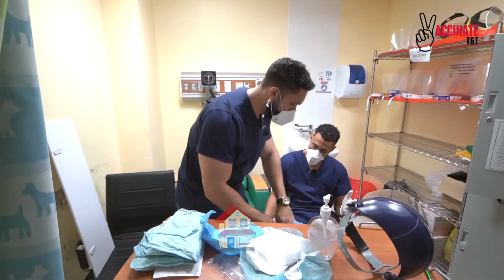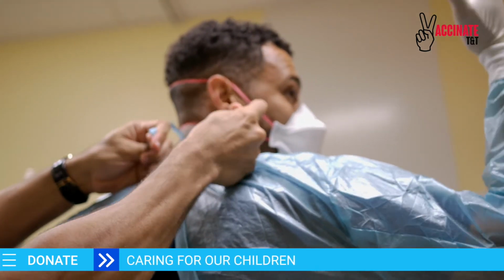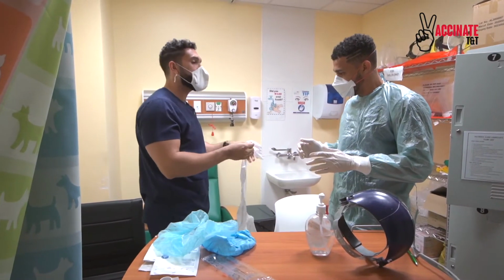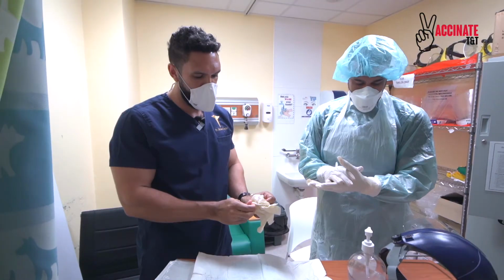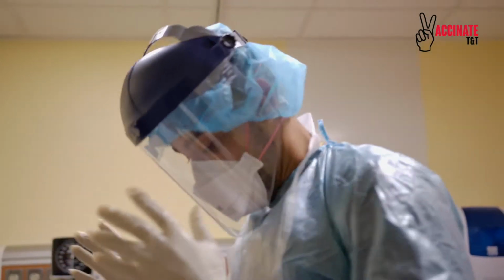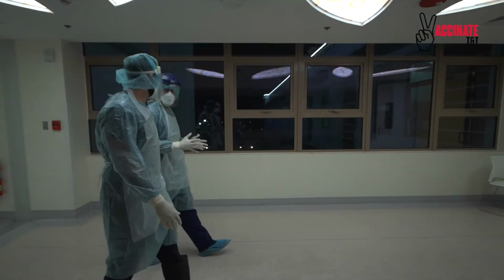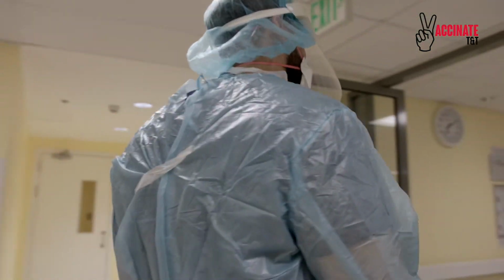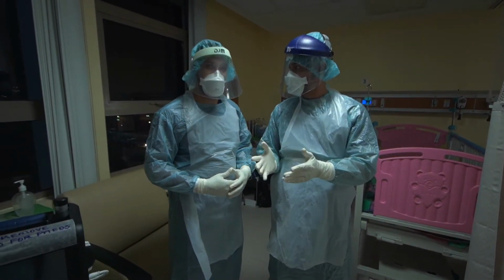HOME FRONT S2: Episode 2- Into The HotZone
Welcome to The PED CARES Foundation

PED CARES. Caring for our children